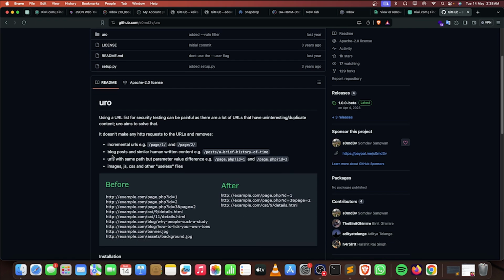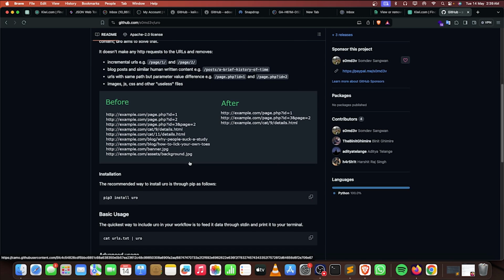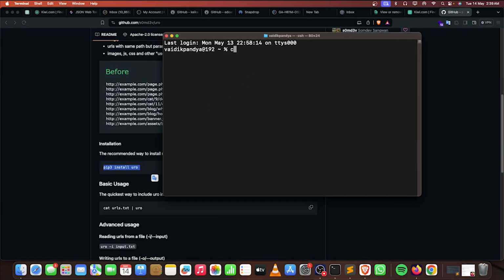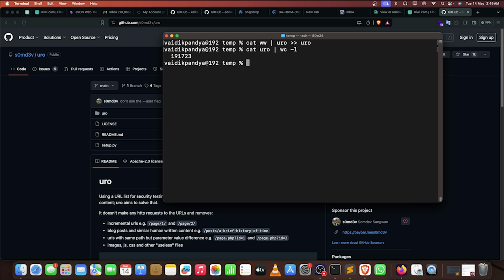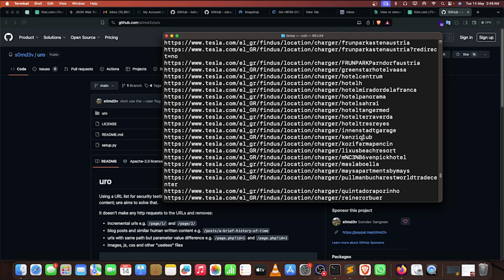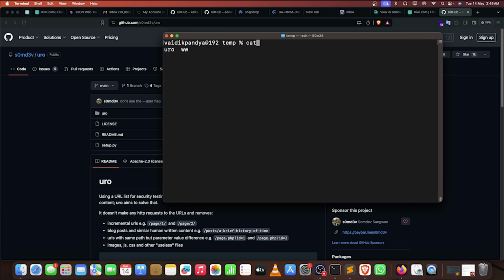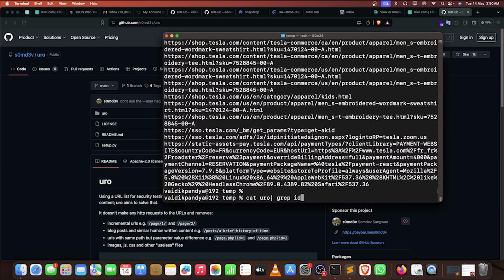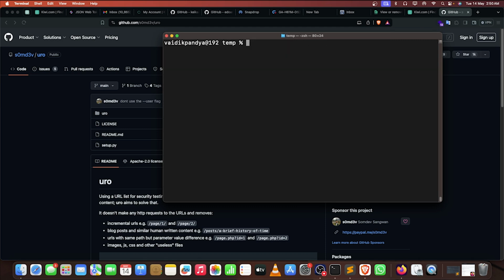Smart Sorting tool - URO | Bug Bounty | Web Pentesting | bugbounty ep - 55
Hello Everyone,
Here is a Quick Video about reviews of course.

ADVANCED BUG BOUNTY TRAINING - Batch 6

Other Courses:
⋅ Business Logic Vulnerabilities and Bypasses :